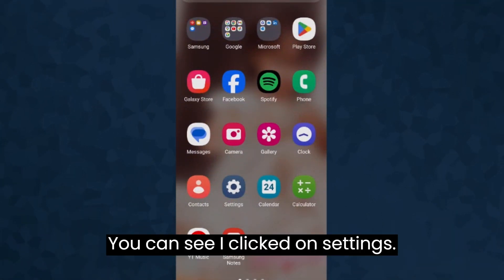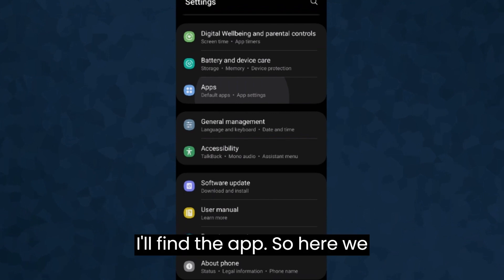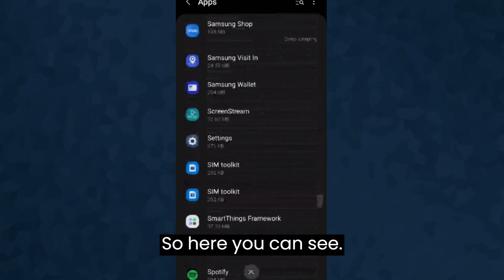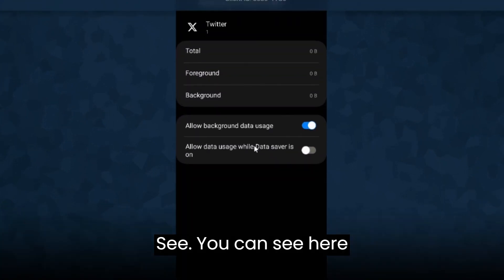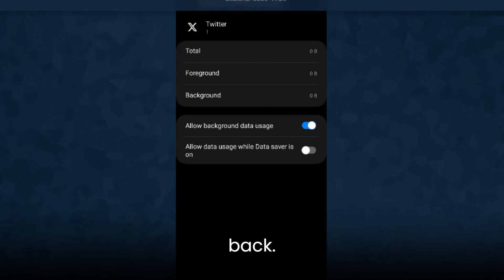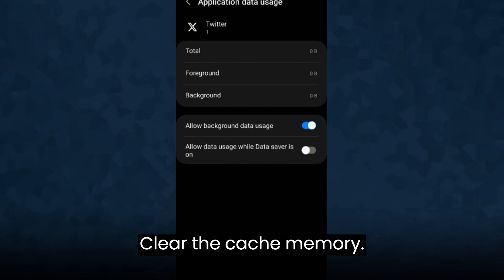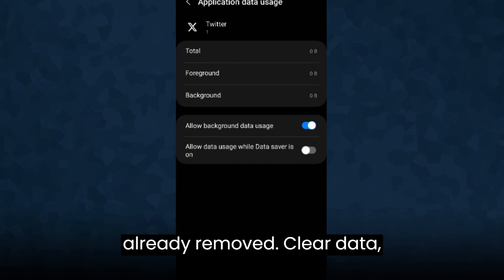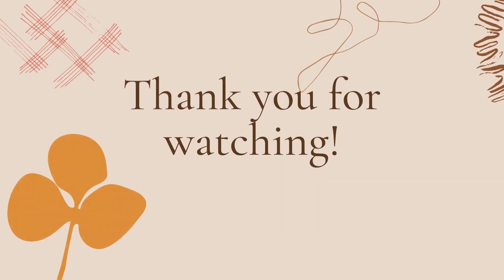How to Fix twitter App isn't Responding Error in Android & iOS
In this video I am going to show you How to Fix twitter App isn't Responding Error in Android &  iOS
How to Fix twitter App isn't Responding Error in iPhone& iOS
How to twitter App isn't Responding Error in iPhone& iOS Phone Phone Mobile Phones If you are facing twitter App one isn't Responding or Not Responding Problem Error in AndroidMobile Phone then it will help you to get rid of this problem slved.